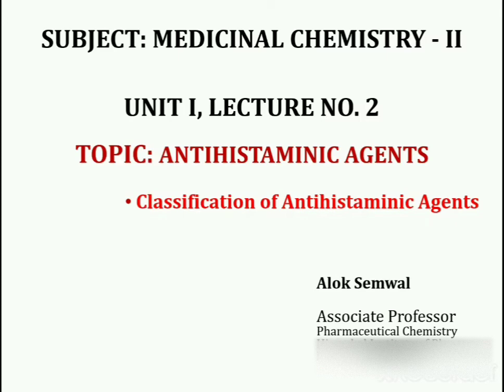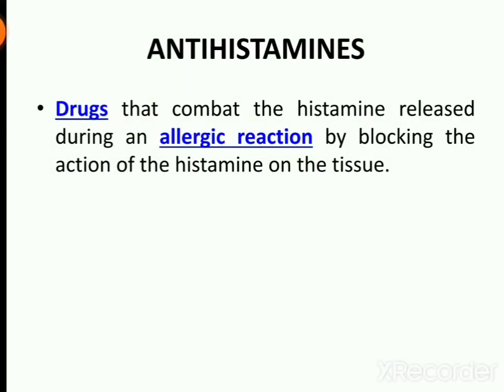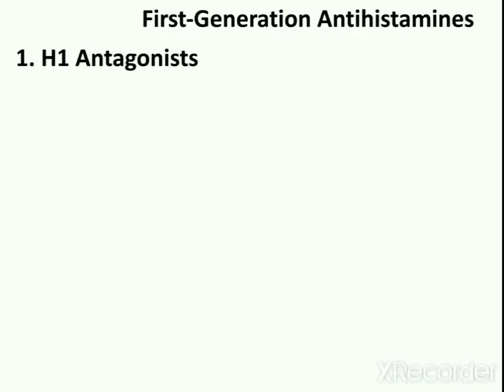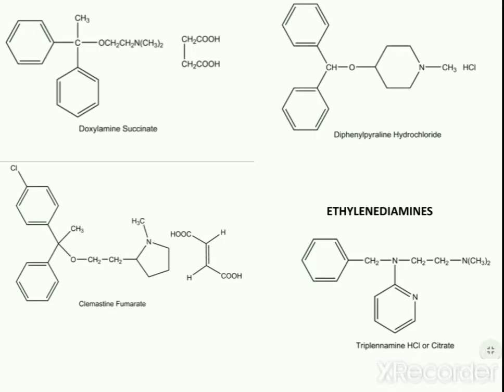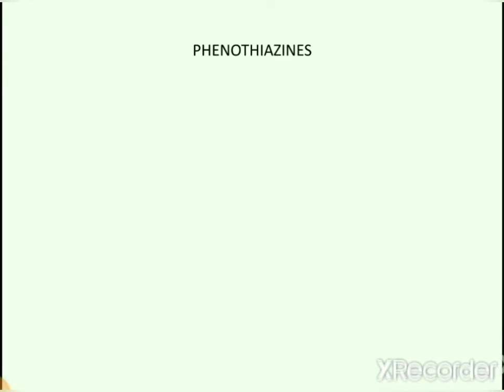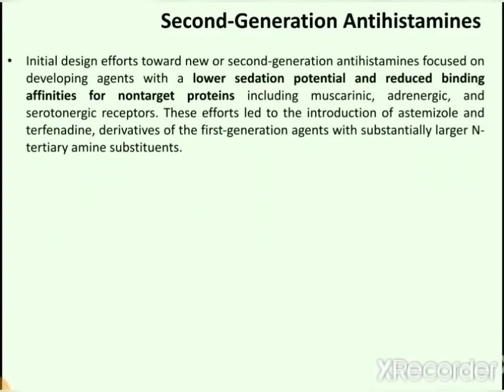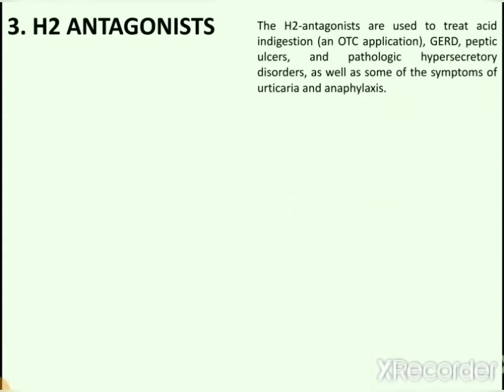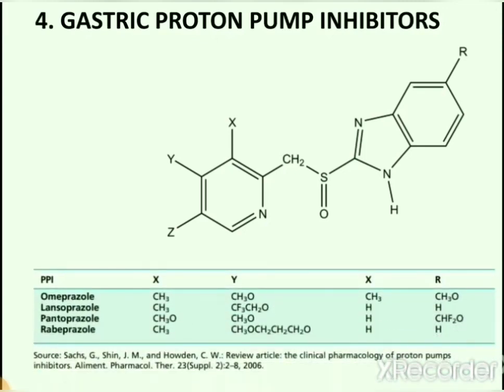Classification of Antihistaminic Agents || A lecture on classification of Antihistaminic agents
Classification of Antihistaminic Agents: A Lecture on the Classification of Antihistaminic
Agents || A lecture on classification of Antihistaminic agents@PharmTechInsights

This lecture contains detailed information on the classification of antihistaminic agents.